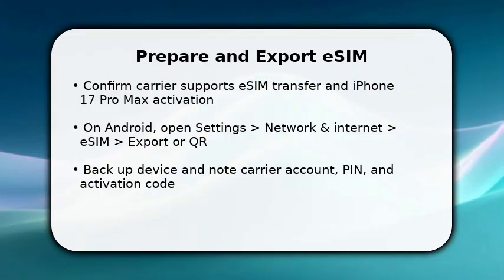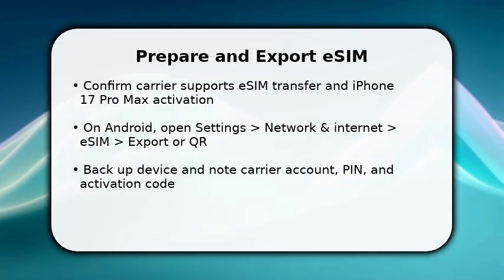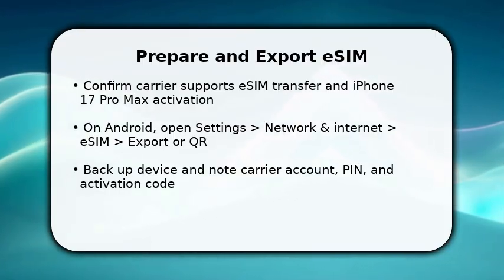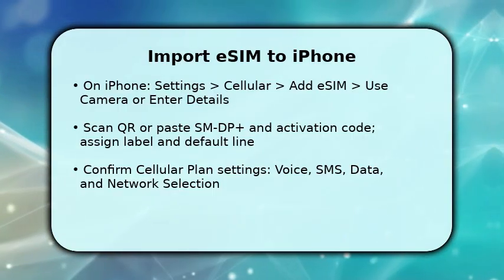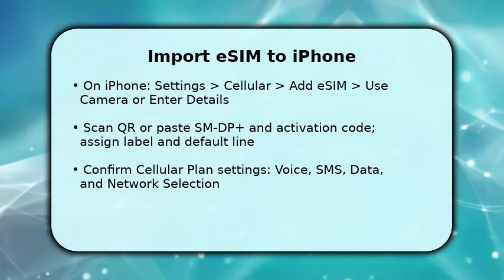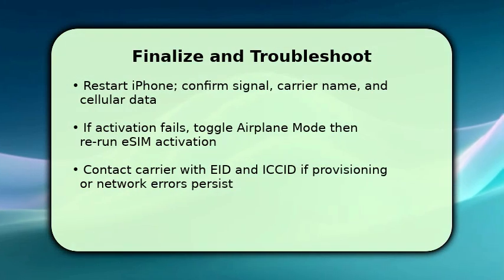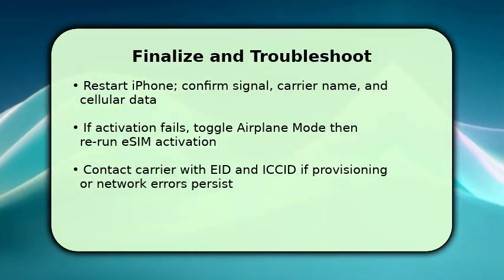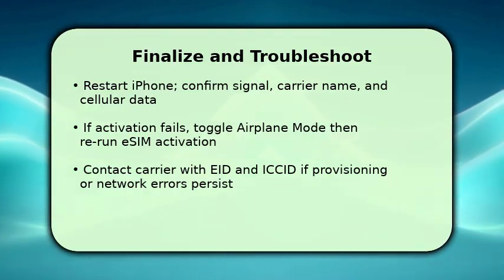How to Connect Esim from Android to Iphone 17 Pro Max (full Guide)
How to Connect Esim from Android to Iphone 17 Pro Max (full Guide) | 🔒 Surfshark VPN Deal — Stay private and secure. $1.99/mo + 3 Months Free ▸

Discover the step-by-step process of connecting Esim, an essential Android app, to your iPhone with its latest model, the iPhone 17 Pro Max. This comprehensive guide covers all necessary compatibility checks and connection methods tailored for advanced smartphone users.